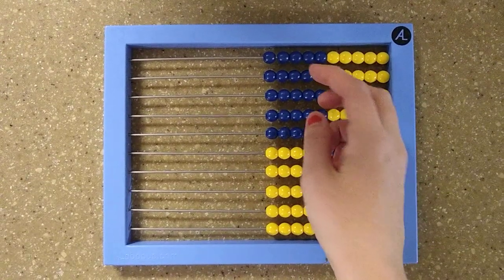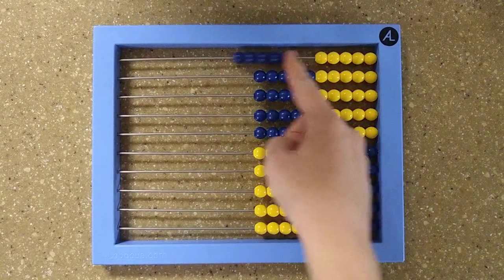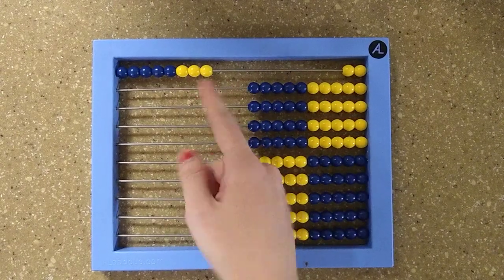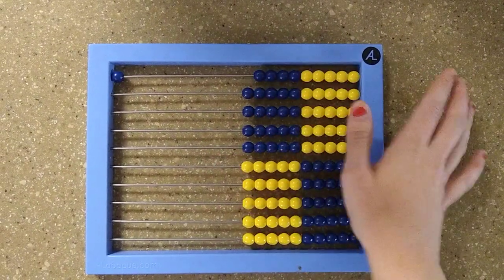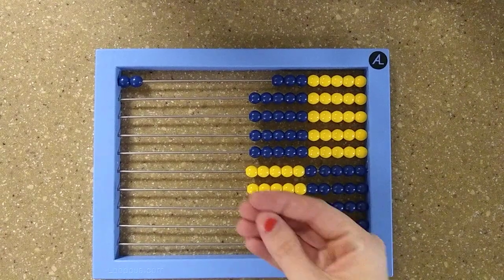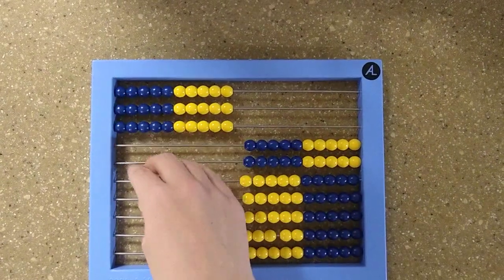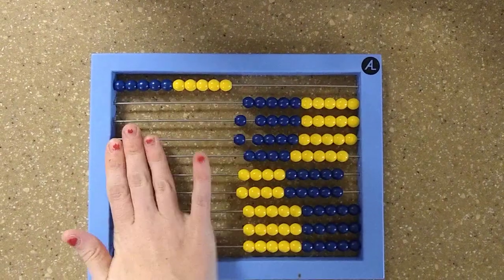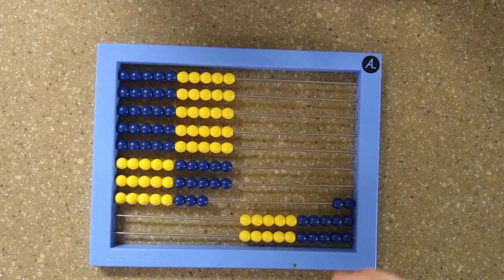Abacus Basics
Subitization, 5+?= 10, other pairs to ten, subitize large numbers